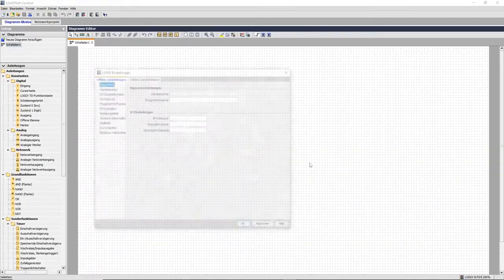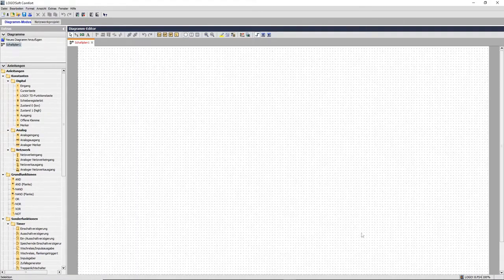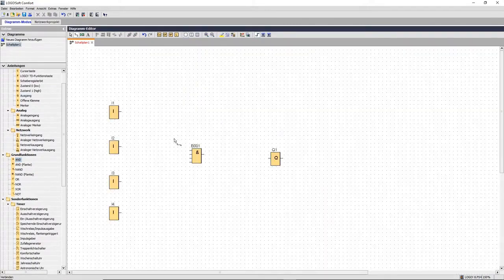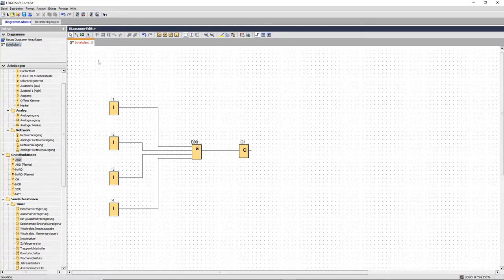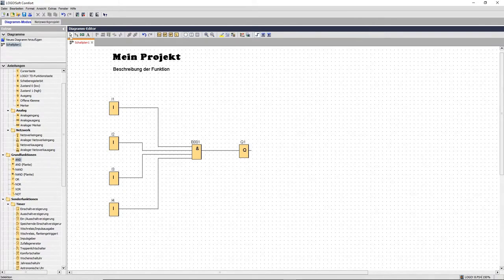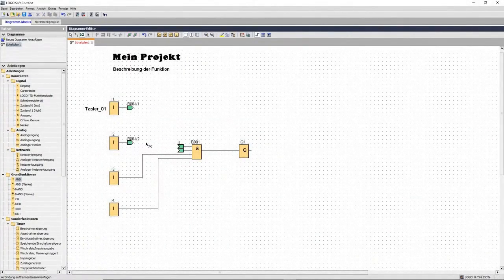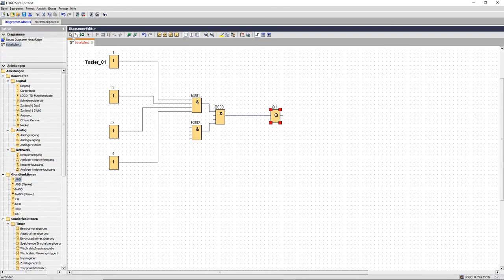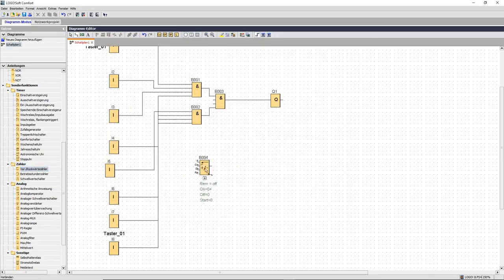SIEMENS LOGO! Soft Comfort For Beginners (01)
In this video we cover the first steps of PLC programming with the small controller "LOGO!". We use the “SIEMENS LOGO! Soft Comfort” software to program this control.